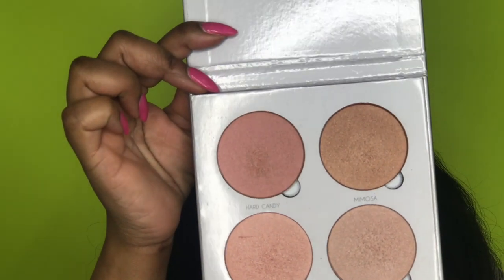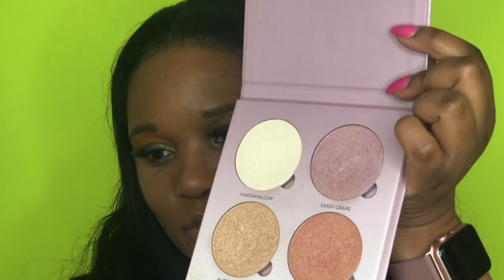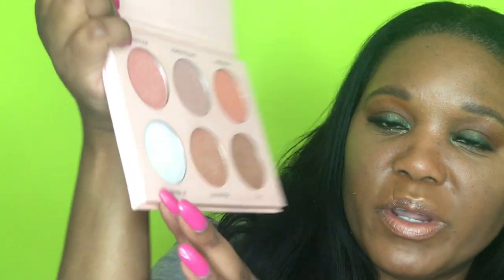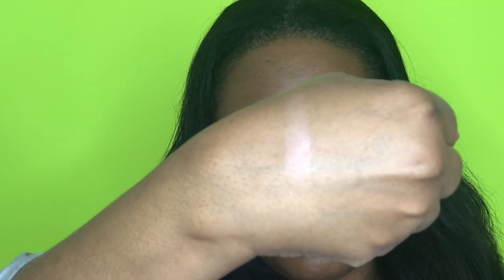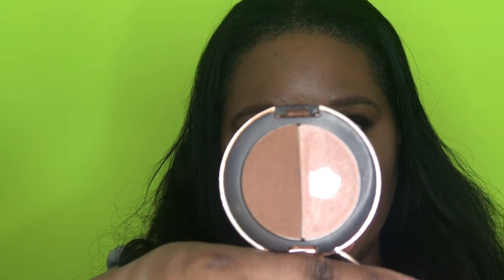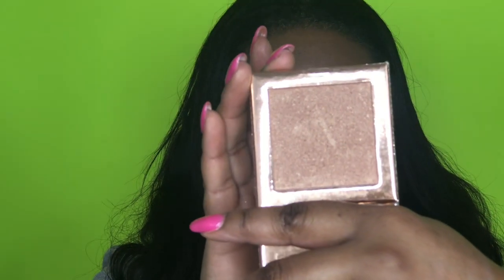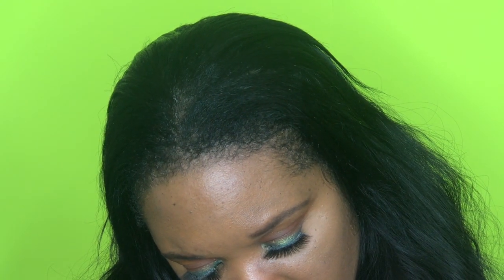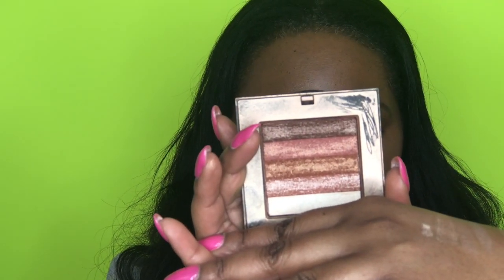My Highlighter Collection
My Highliighter Collection

CHECK OUT BELOW

This video is about My Highlighter Collection.  There are a few that I forgot to include so I will do a part 2 to this after the summer.

Highlighters
MAC - Trace Gold (actually a shimmer blush, but I use it as a highlight) & Whisper of Gilt
Maybelline - Master Chrome in Molten Gold
Artist Couture - Illuminati
Artist Couture x Jackie Aina - La Bronze & La Peach
Cover FX - Sunlight & Moonlight
ABH Glow Kits in - Sweets, Gleam & That Glow
ABH x Nicole Guerriero
Lorac - Daylight, Twilight & Tantalizer